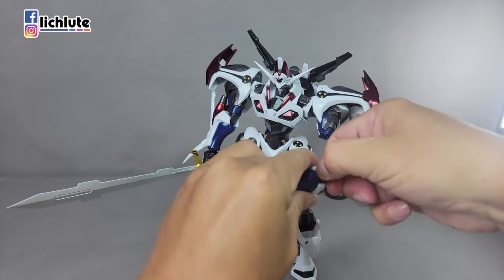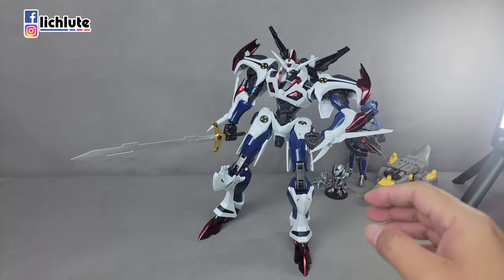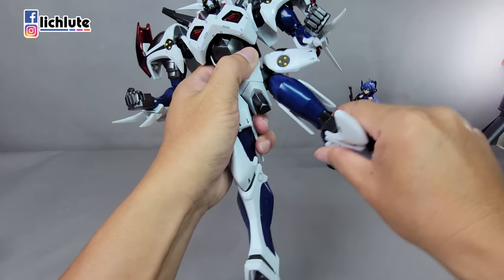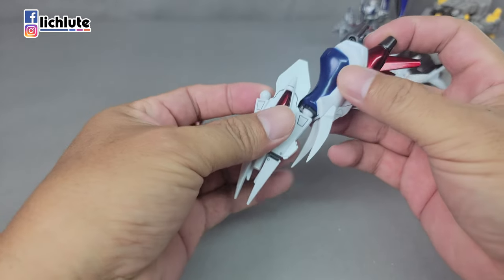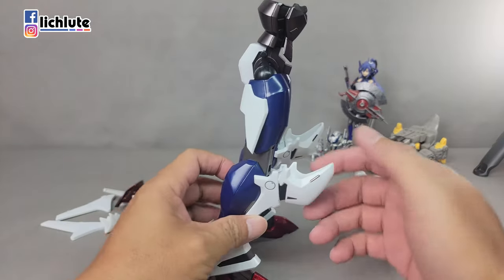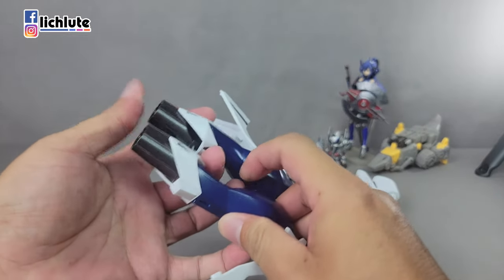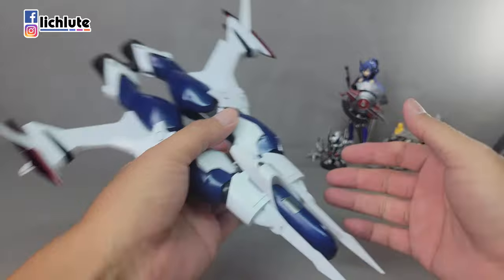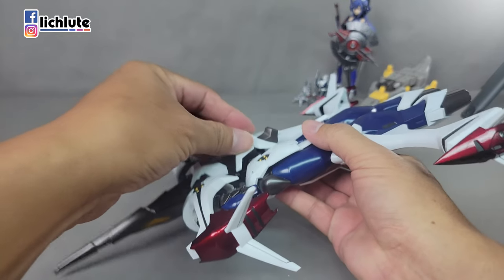King Arts 合金可動人偶《破邪大星彈劾凰》彈劾凰 Dangaioh 胡服騎射的玩具開箱時間